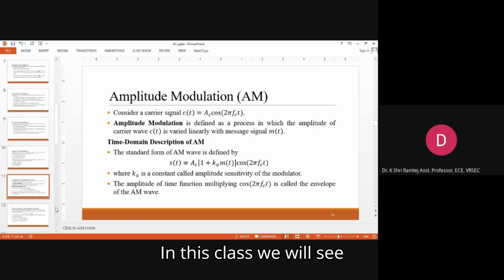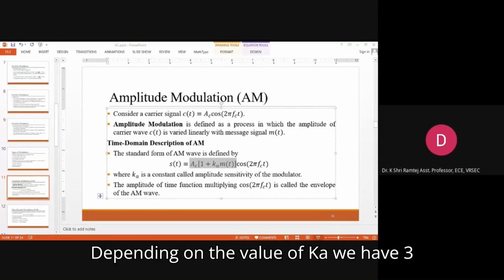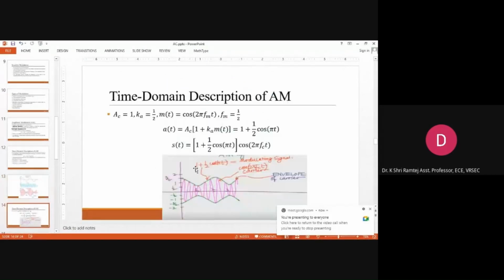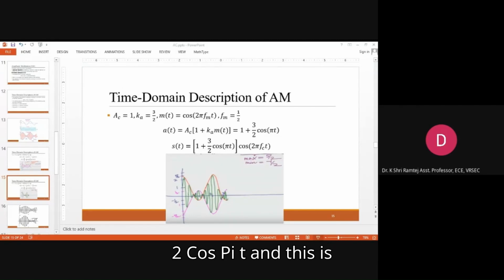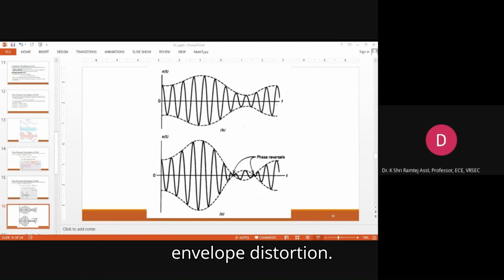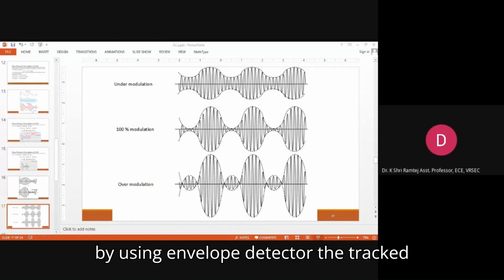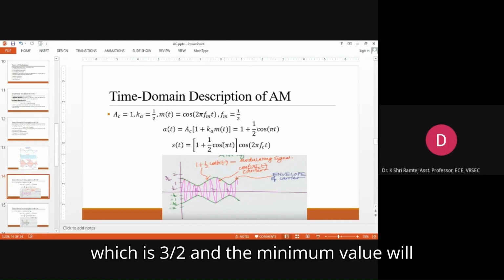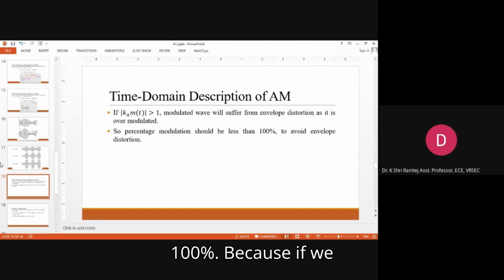2 AM Time Domain Description mp4